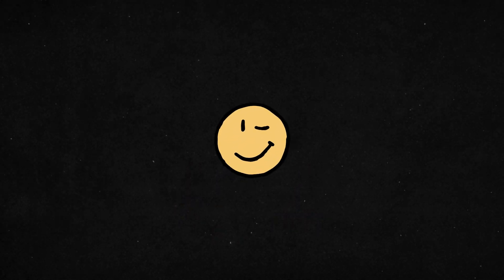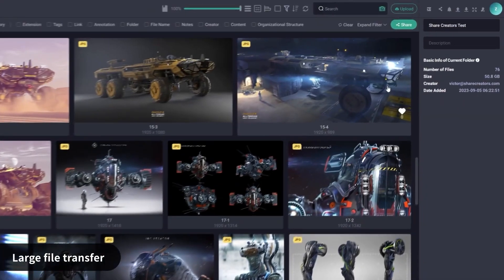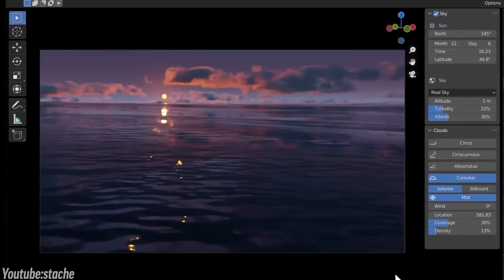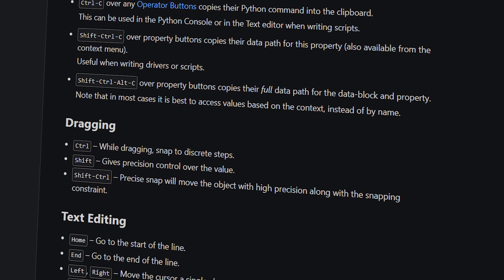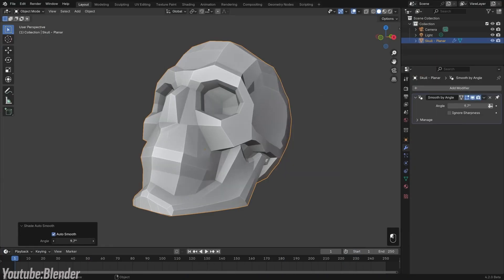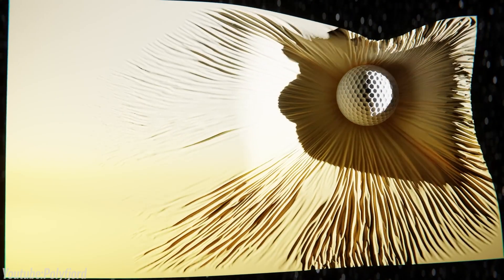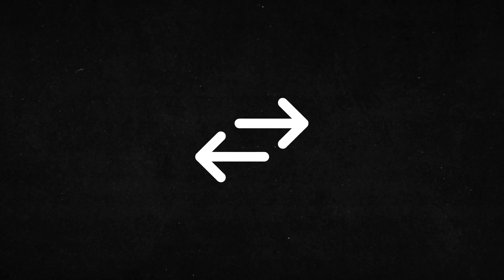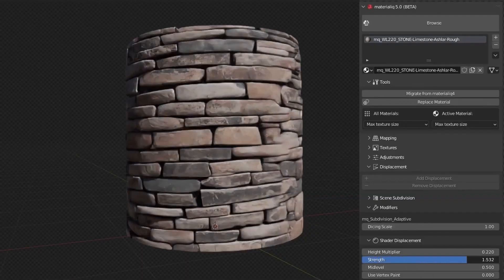Why 3D Artists Struggle With Blender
00:00 Intro
02:10 Why People Choose to Switch to Blender
03:35 The Interface
05:06 Shortcuts
06:16 Blender’s Features
08:18 New Workflow
09:13 Cycles / Eevee
10:29 Sticking with It
11:15 Why Blender Is Worth It

Thinking about switching to Blender but finding it tough? In this video, we explain why Blender feels so different and share practical tips to make the transition smoother. Stick around—Blender might just become your favorite tool!

Productivity►:
Clean Panels